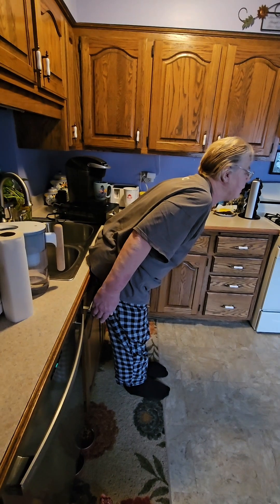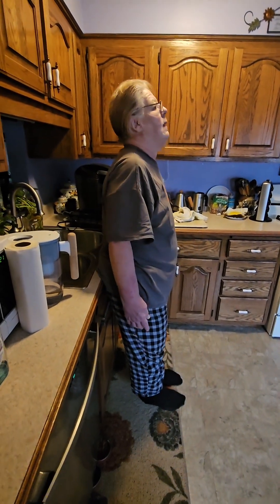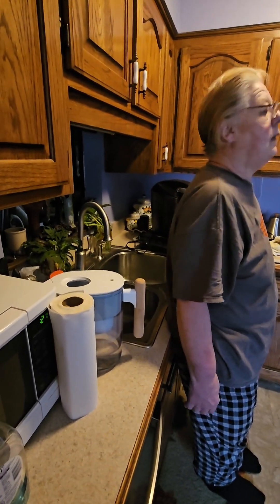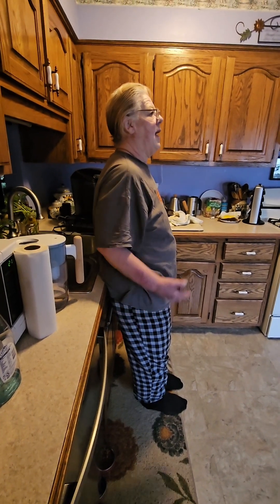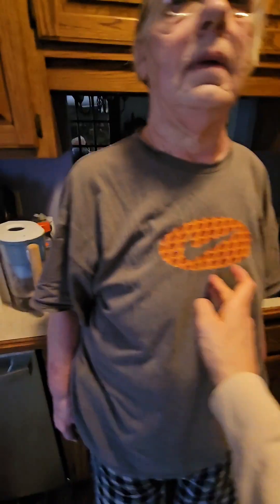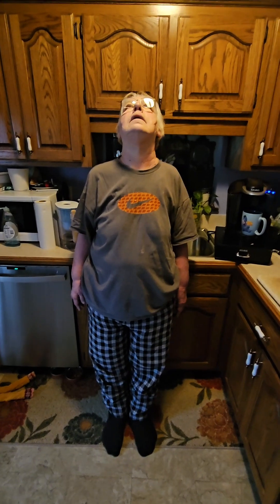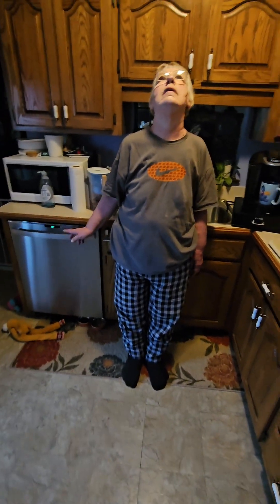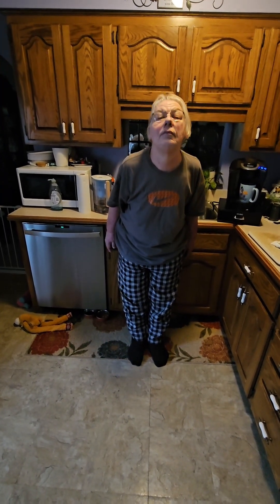Low back Lengthening (Details)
A version of 'stretching' or lengthening the low back when my Mom couldn't use her go to 'sink fix' because of a restriction to using her arms.